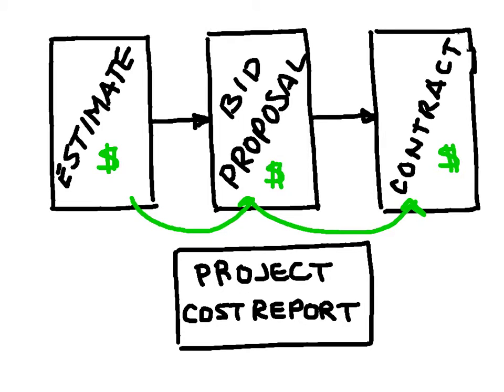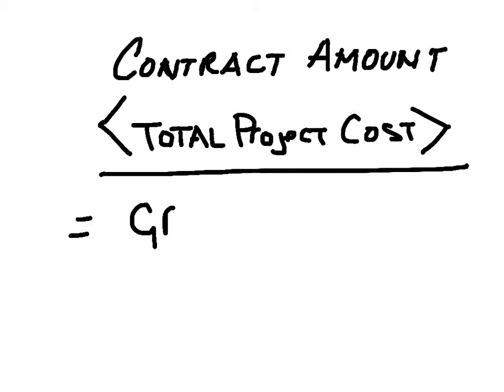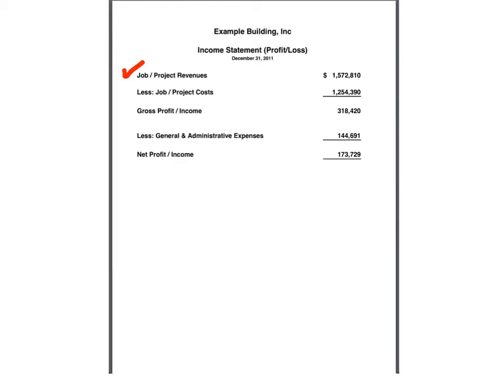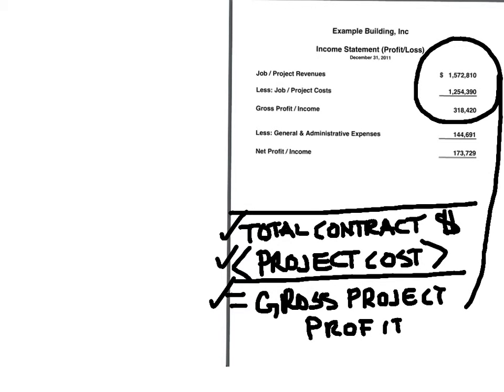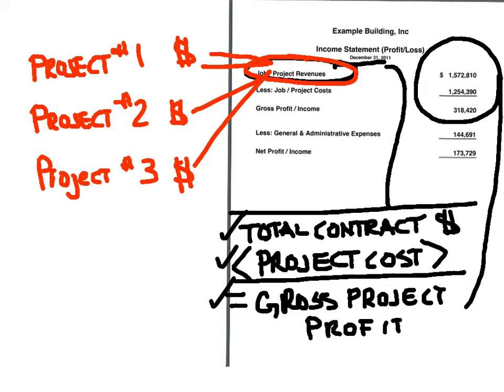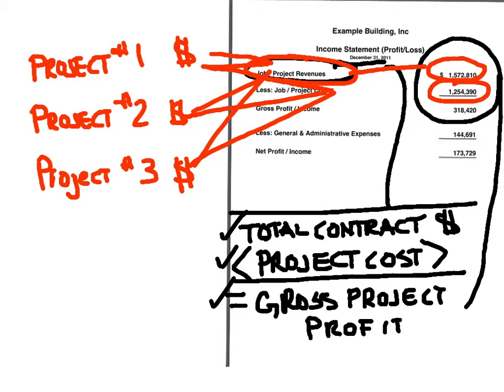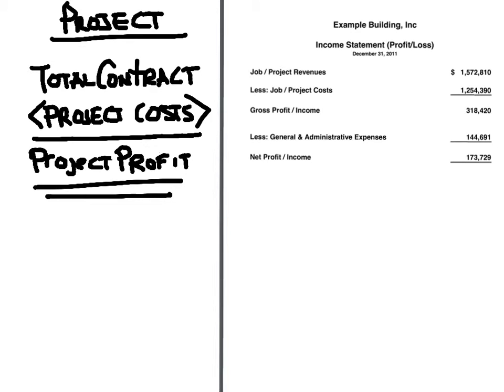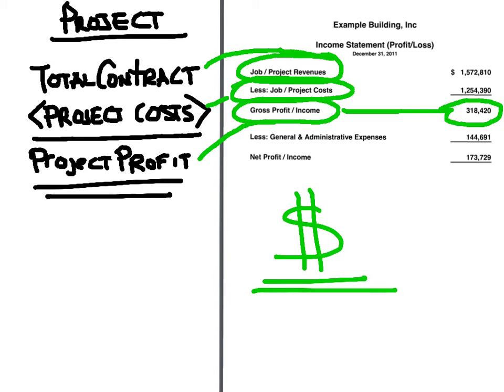Project Cost and Company Profitability